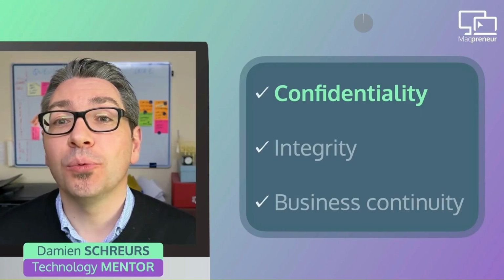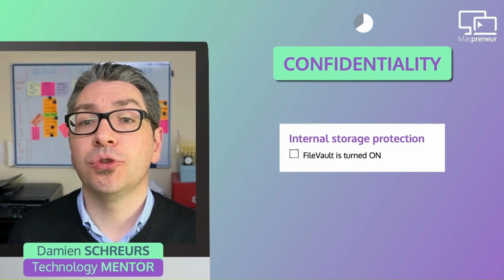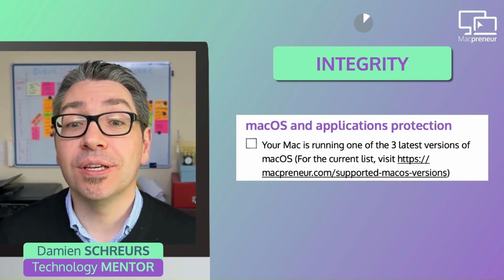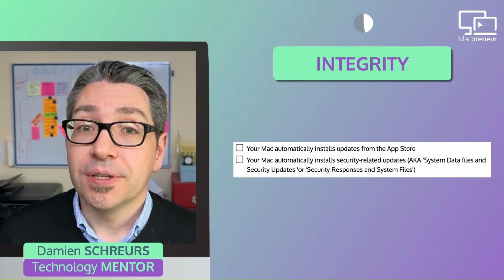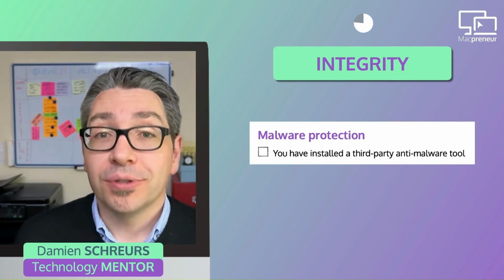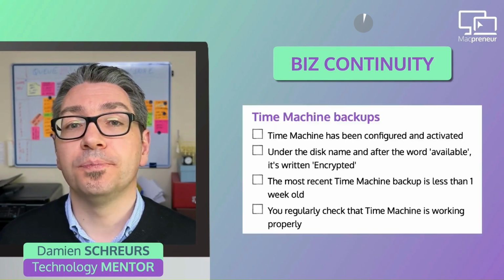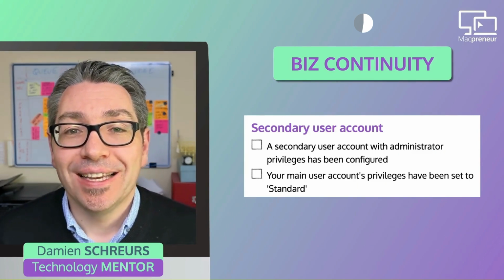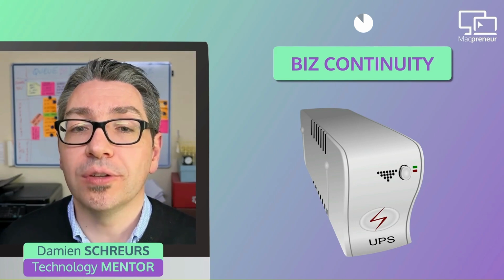Mac Security Made Easy Free Checklist to Protect Your Business & Boost Peace of Mind (MP099)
In this episode, you'll learn crucial Mac security best practices for solopreneurs. I'll guide you through a step-by-step checklist covering the  pillars of security: confidentiality, integrity, and business continuity.

Chapters:
00:00 Introduction to Mac Security for Solopreneurs
00:36 Understanding Cyber Threats and Starting Points
01:38 Confidentiality Pillar
01:51 User Account Protection
04:29 Internal storage protection
05:33 Data Breach Prevention
06:36 Integrity Pillar
06:57 macOS and applications protection
10:09 Automatic checking, downloading and installation of updates
11:31 Mac App Store apps and XProtect automatic updates
12:10 Browsing protection
14:28 Malware protection
16:11 Network protection
16:55 Business Continuity Pillar
17:19 Time Machine Backups
19:21 Offsite backups
21:09 Secondary User Account
21:38 Secondary Mac
22:31 Spare Power Adapter for MacBook
23:08 Uninterruptible Power Supply (UPS)
25:02 Balancing Security and Productivity
25:34 Recap & share
26:29 Next & outro